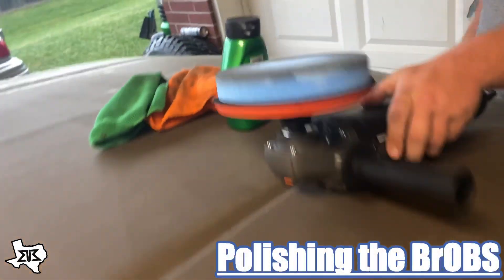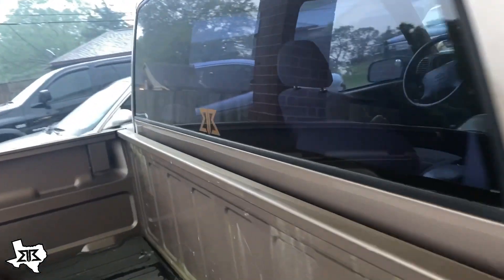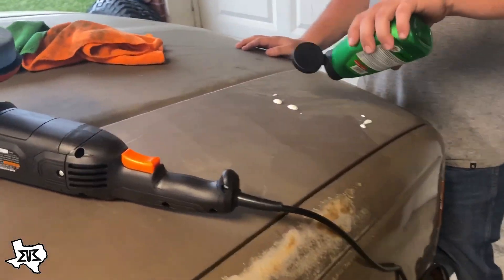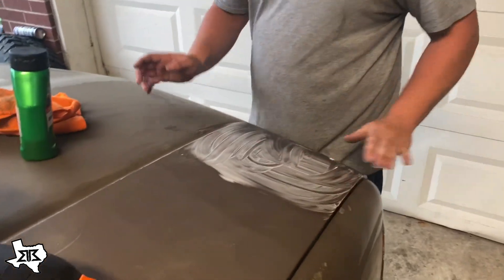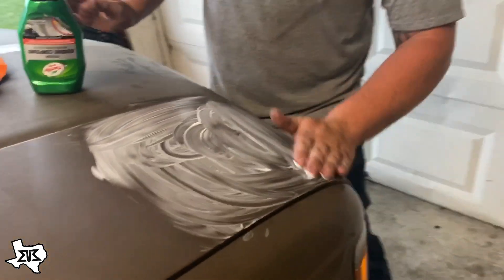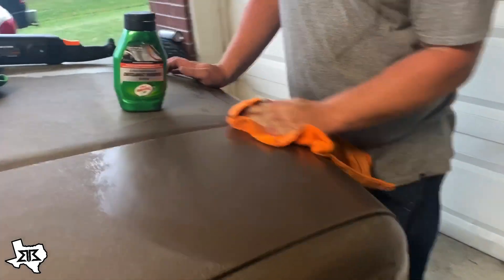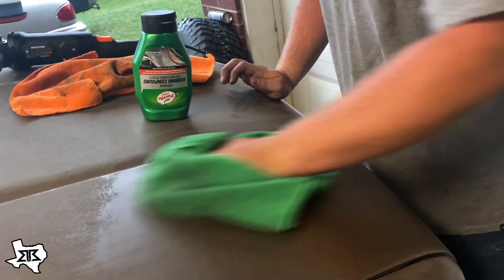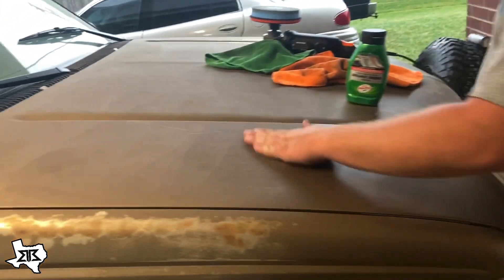Polishing 23yr old Paint??? || Project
Just some fun at the compound hosted by Cam and Austin. I hope you enjoy this professional detailed instructional video how to revive the past in a few mins time. What’s next for the old project BrOBS. Ben, One of our seasoned installers, Already slapped in some Crunch Audio 6.5” coaxials!